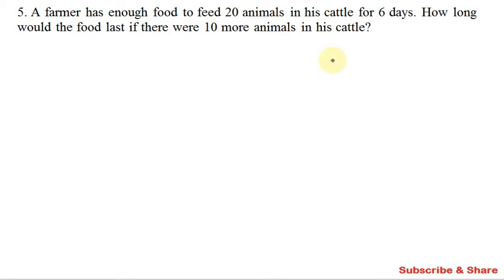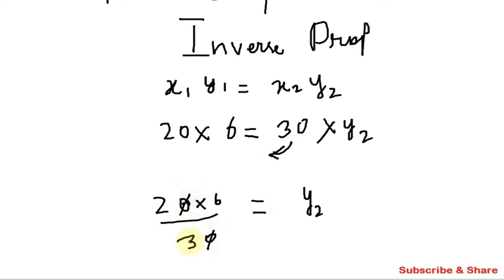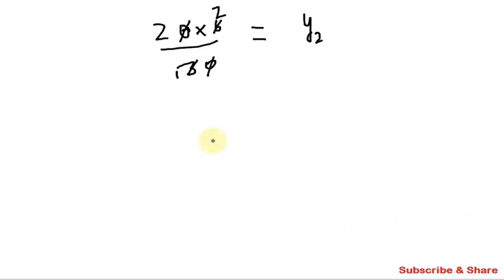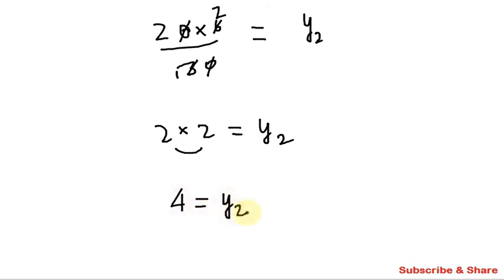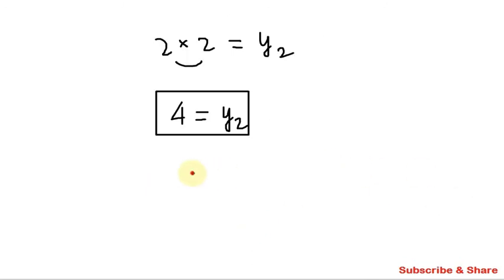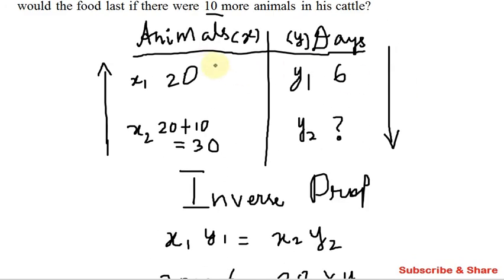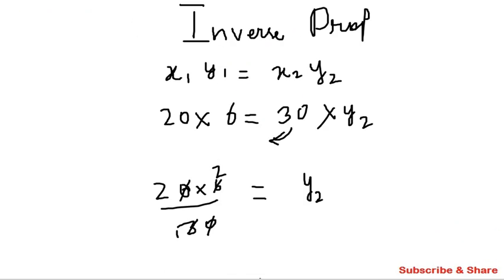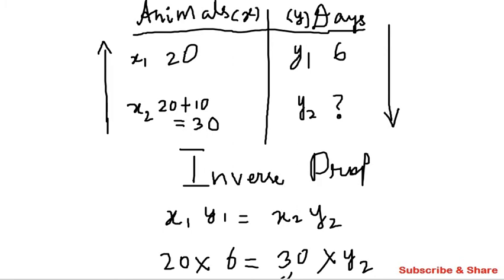CBSE Class 8, Exercise 13.2 Q 5 in Tamil, Chapter 11 Direct and Inverse Proportion, Maths NCERT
CBSE Class 8 Maths | Exercise 13.2 Q.No.5 | Direct and Inverse Proportion | NCERT Grade 8 (In Tamil)

NCERT Grade 8 Mathematis

A farmer has enough food to feed 20 animals in his cattle for 6 days. How long would the food last if there were 10 more animals in his cattle?

Chapter 13 - Direct and Inverse Proportion

Topics:

1. Direct Proportion
2. Inverse Proportion

Please Subscibe, Share it to your friends.